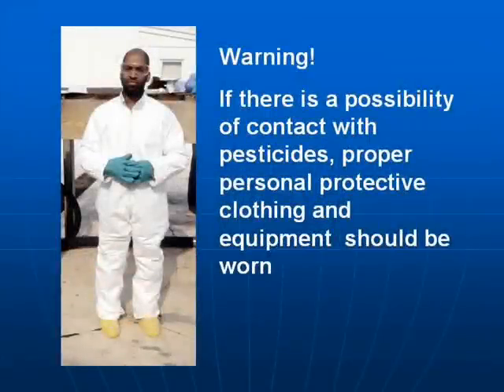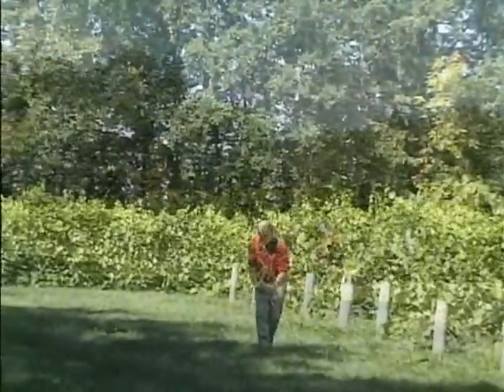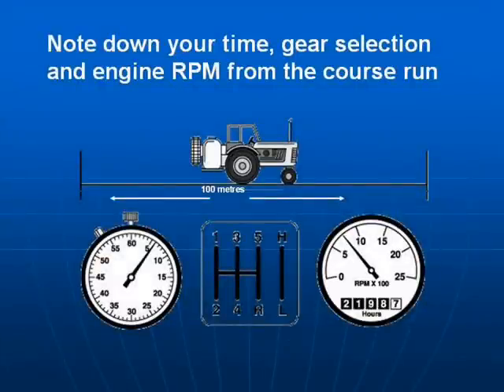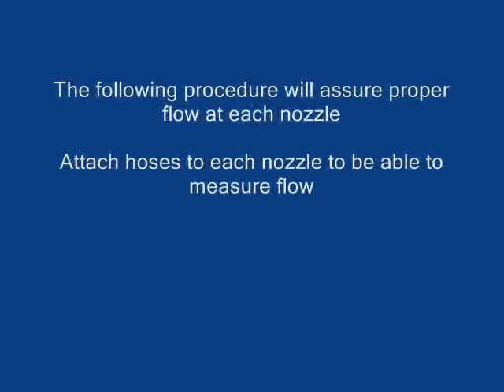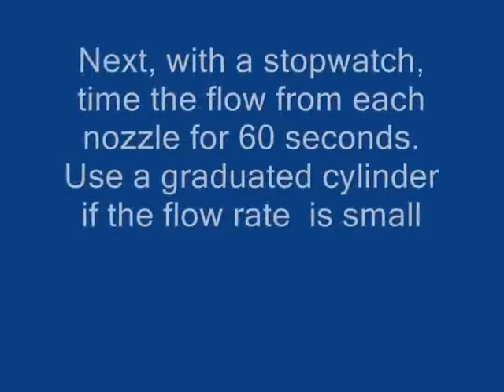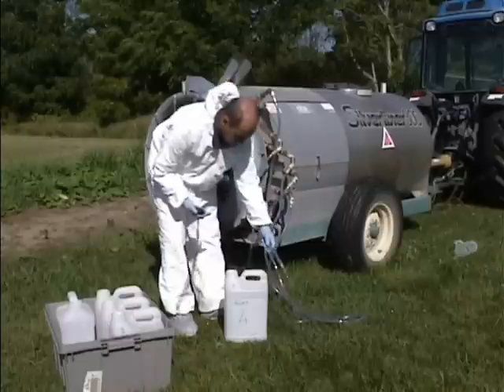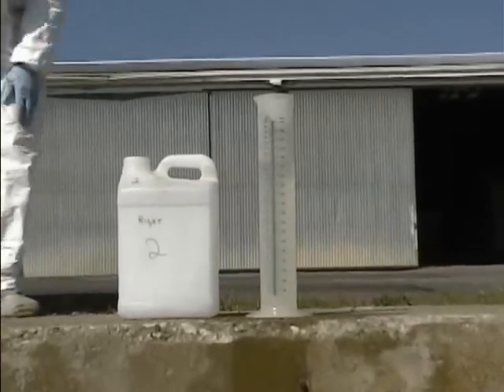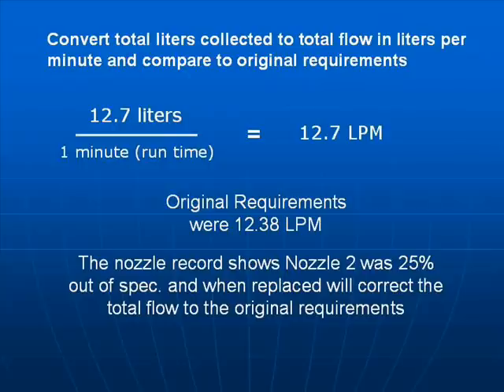Calibration of Airblast sprayers for vineyards -Part2 Measuring liquid flow. Metric version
Calibration of AirBlast Sprayers in Vineyards Part2 Measuring liquid flow. Metric version. By Dr. Andrew Landers Cornell University